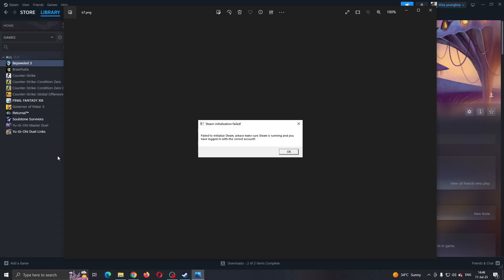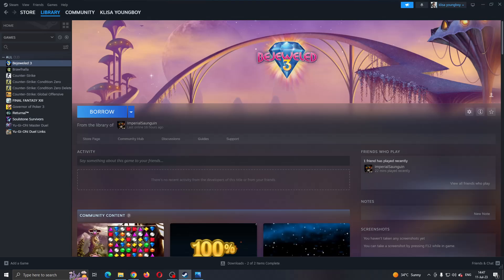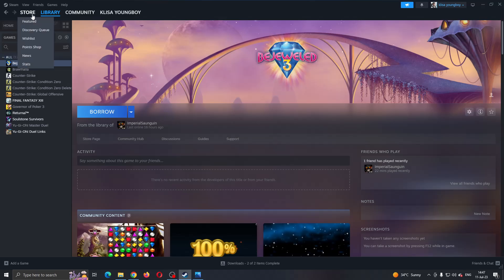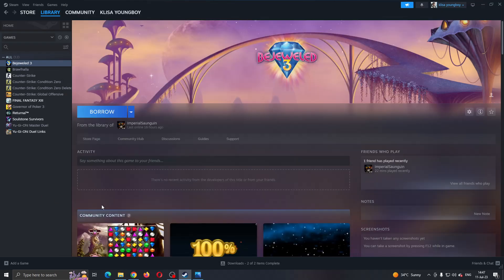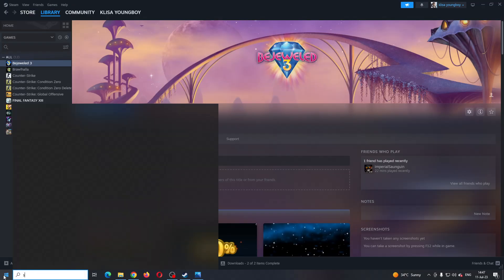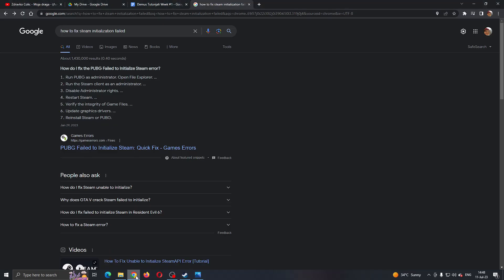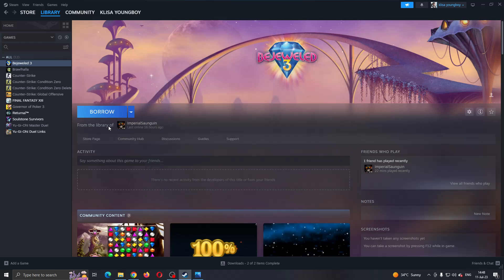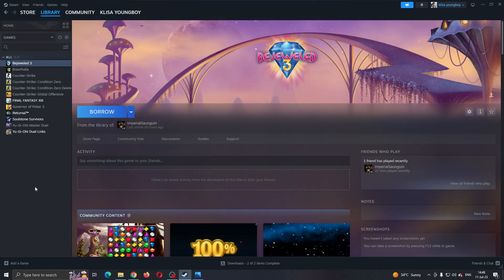How To Fix Steam Initialization Failed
Today we talk about steam initialization failed,server too busy and steam initialization failed,steam fix,failed to initialize steam